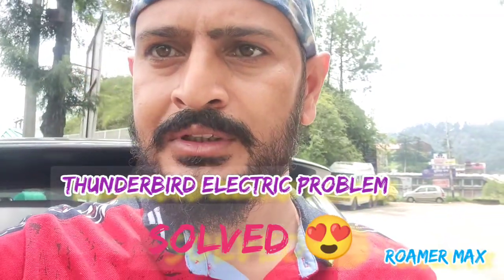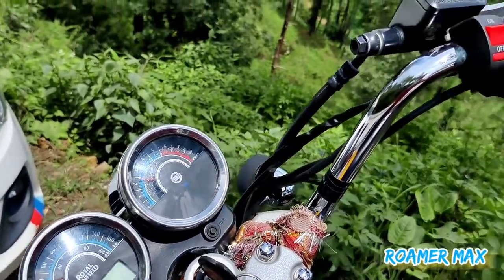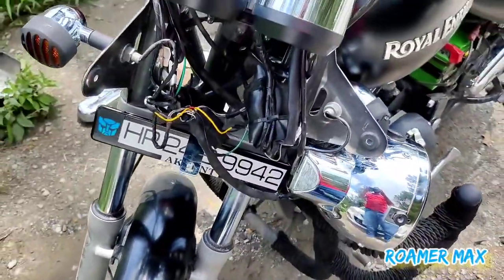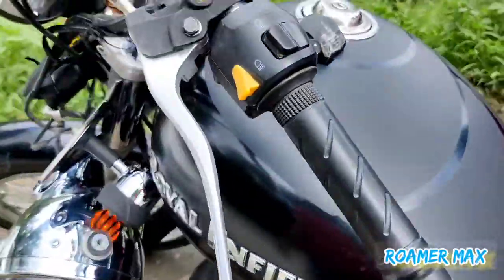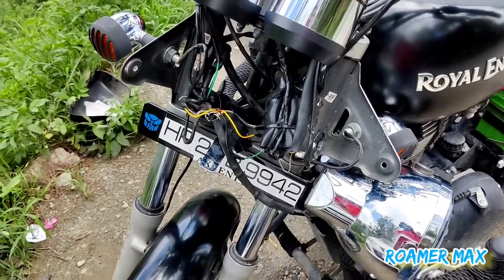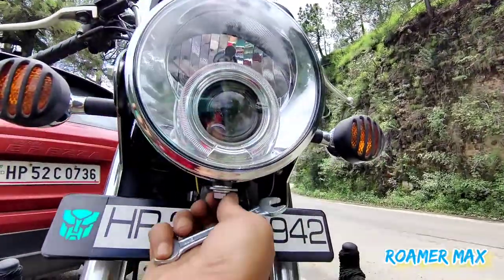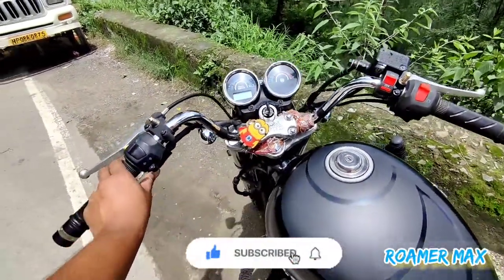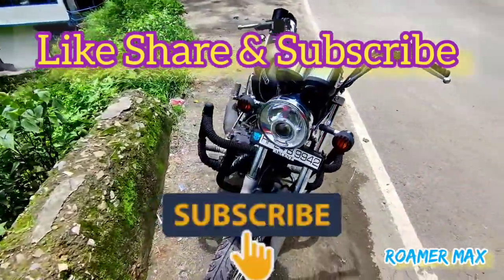Thunderbird Electrical failure 😍SOLVED😍 || Royal Enfield Thunderbird Starting Problem SOLVED,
Thunderbird Electrical failure showing clean meter SOLVED, Royal Enfield thunderbird electric Starting problem SOLVED, electrical battery problem SOLVED, meter plate not showing anything.
NOW SOLVED.

Query Solved.

starting problem thunderbird
meter plate washed
electrical failure
royal Enfield thunderbird starting problem
need help
New Thunderbird
new Royal Enfield